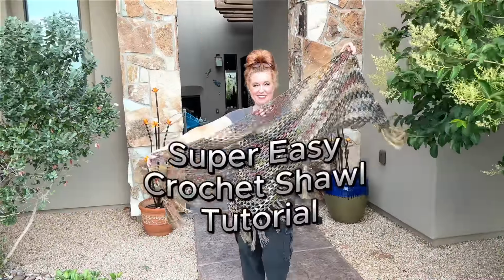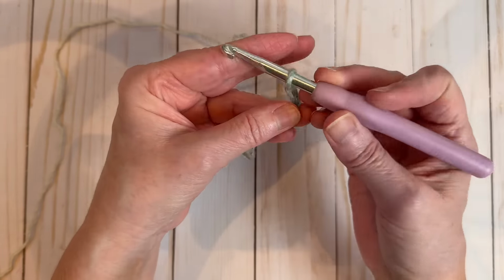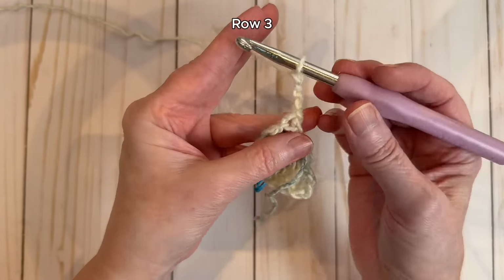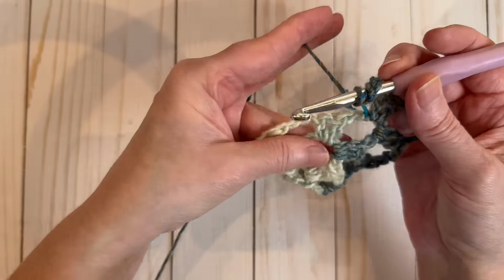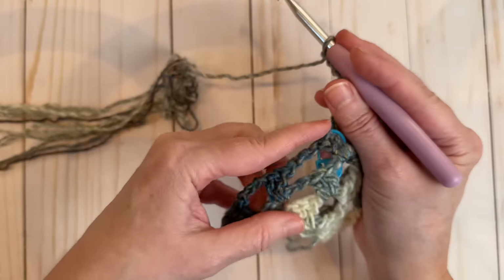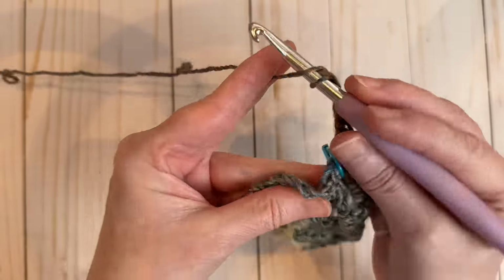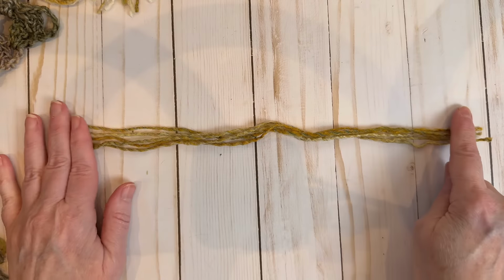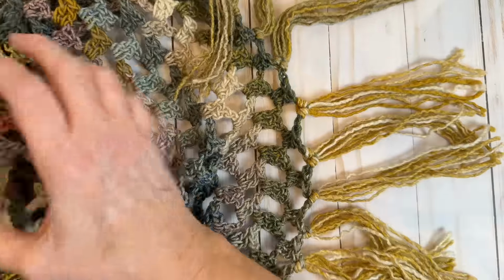Crochet shawl tutorial- very easy for beginners- lightweight simple crochet shawl tutorial pattern 🧶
👉  In this video, I will show you how to crochet this super easy crochet shawl. This is a beginner friendly easy crochet project.

✍️ Written pattern is available on my Etsy Shop

Follow along with this video tutorial to crochet your own beautiful light weight shawl.

⏰ Time Stamps:
00:00 How to crochet this shawl
00:21 Introduction
00:29 Supplies needed
01:13 Hook
01:42 Slip knot
01:59 Row 1
02:43 Row 2
03:47 Row 3
05:04 Row 4
06:51 Row 5
11:45 How to make fringe

👉 You can find fringe/bow makers on Amazon

✅ RING THE 🔔 FOR NEW CONTENT 🎉
✍🏼 Leaving a comment and 👍🏼 thumbs up 💓
✅ Keep watching for more crochet content 🧶
🧶 I love to support other crochet artists and visit their channels.

→ RING THE 🔔 and  → THUMBS UP 👍
Thank you so much for leaving  ✍️ 🫶 💕